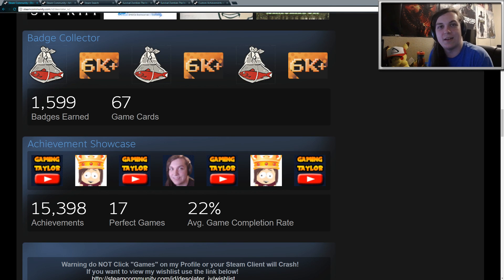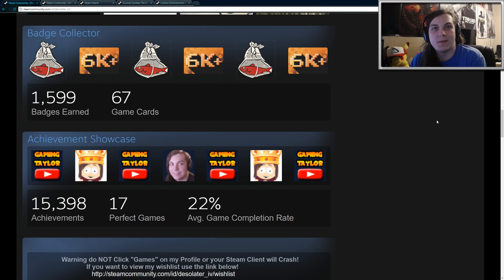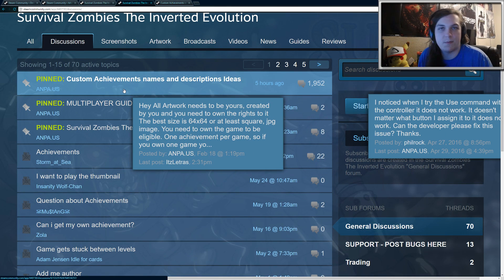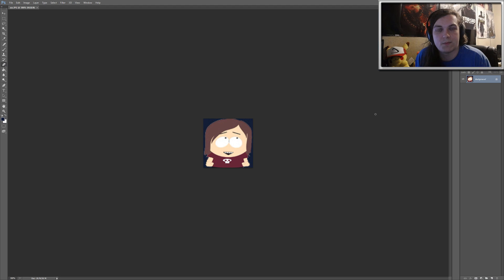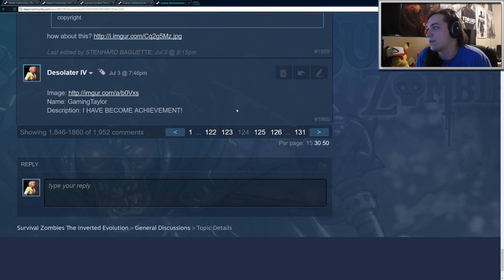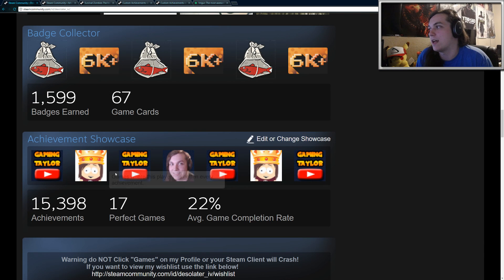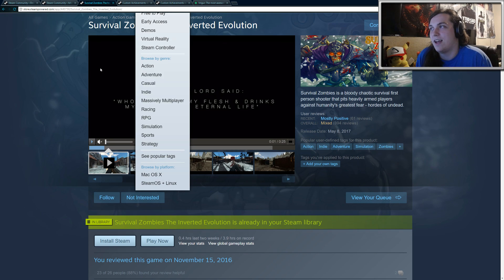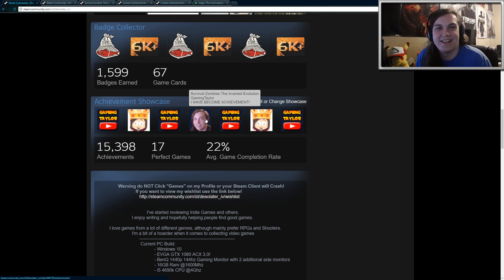How to Create Custom Achievements on Steam || Achievement Showcase